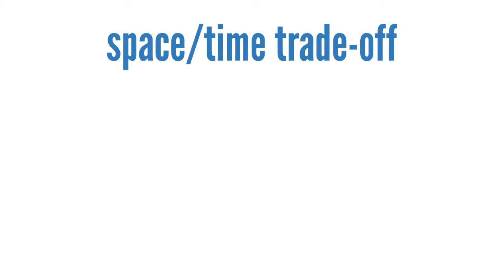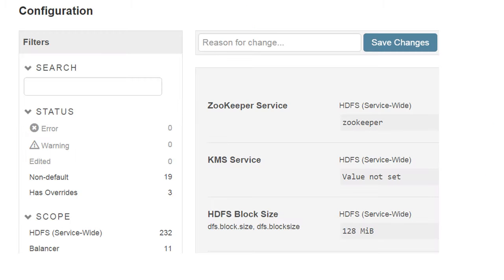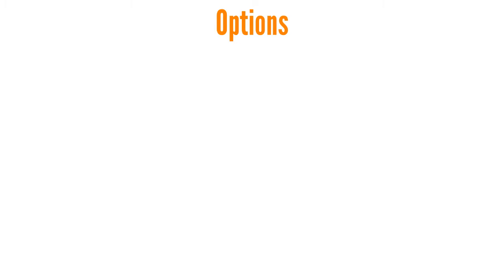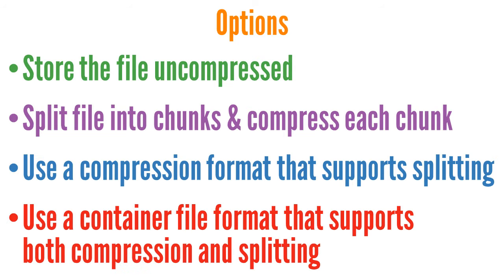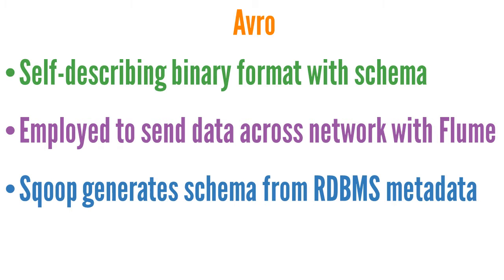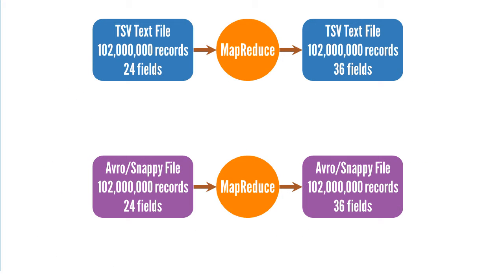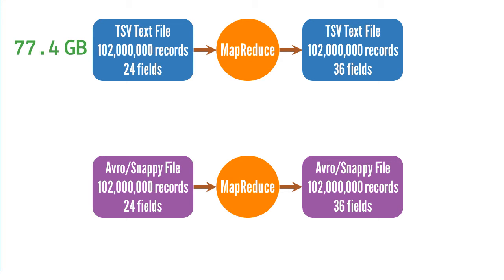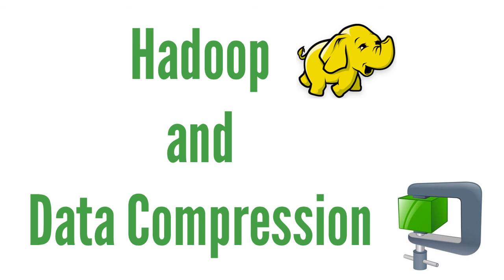Hadoop and Data Compression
Make your Hadoop jobs run faster AND use less disk space!
This video explores the benefits of using Data Compression with Hadoop.